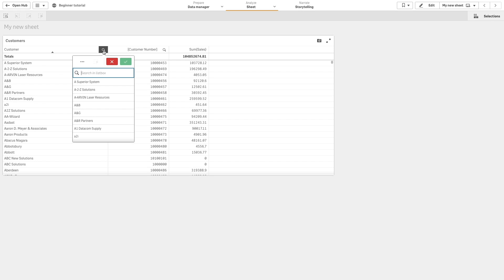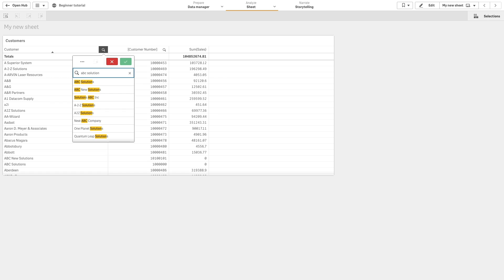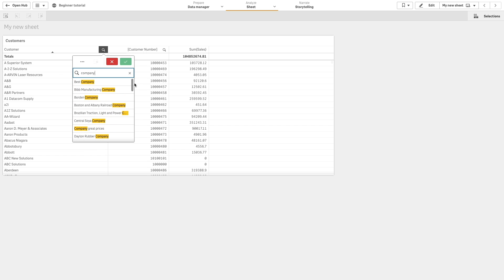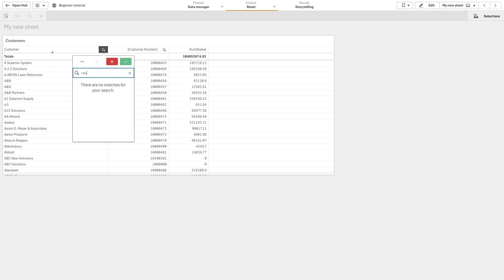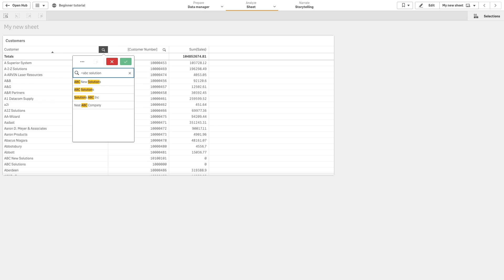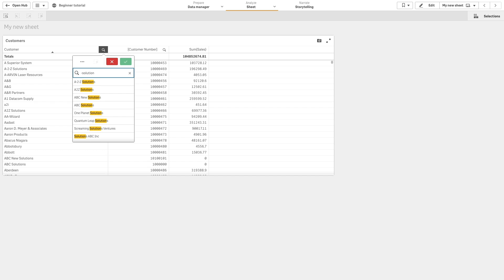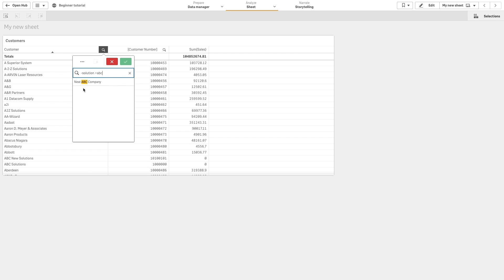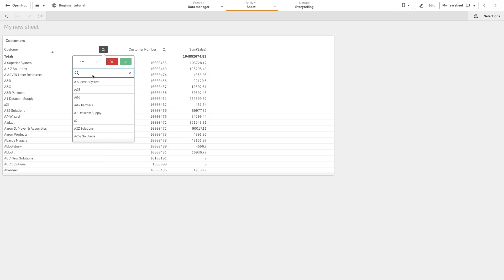Searching within selections or visualizations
Learn how to search effectively in Qlik Sense! This video covers everything from basic searches to advanced techniques using wildcards, modifiers, expressions, and fuzzy search.

You’ll discover how to:
- Search by fields, dimensions, measures, or expressions
- Match partial strings, full strings, and exact sequences using quotes
- Use wildcards to search from the beginning, end, or within strings
- Apply modifiers (+ and -) to refine your search results
- Perform aggregation-based searches (e.g., customers with sales over a threshold)
- Use fuzzy search for similarity-based results

Mastering these search techniques will help you quickly find the data you need and make your Qlik Sense apps more powerful and user-friendly.

⏱️ Chapters
🔍 00:10 – Introduction: Searching in Qlik Sense
📝 00:17 – Basic Search Behavior (Beginning of Strings)
📌 00:32 – Searching Multiple Words & Using Quotes
🏢 00:53 – Searching by Single Words (e.g., “Company”)
⭐ 01:05 – Wildcard Searches (Beginning & End of Strings)
🧮 01:22 – Expression-Based Searches (Aggregations)
➕ 01:40 – Using the Plus (+) Modifier for Mandatory Words
➖ 02:19 – Using the Minus (–) Modifier to Exclude Words
❓ 02:40 – Wildcard Single-Character Search (?)
~ 03:04 – Fuzzy Search Using Tilde (~)
✅ 03:20 – Conclusion